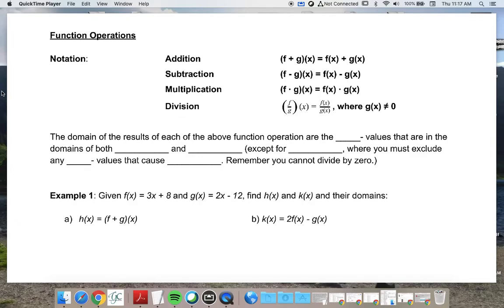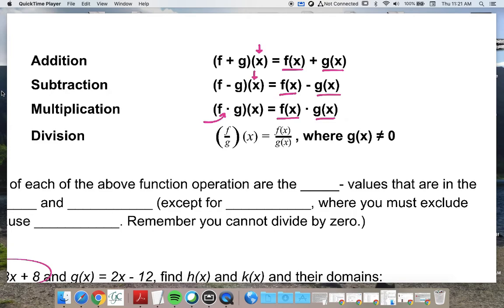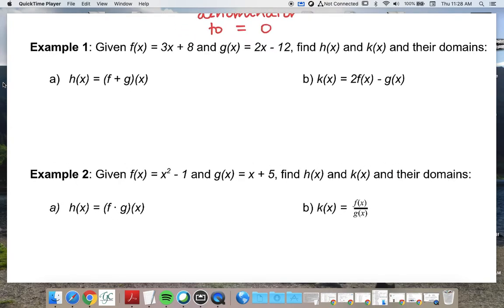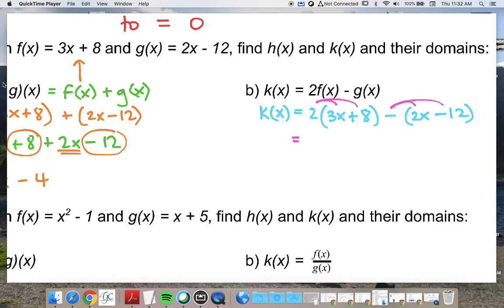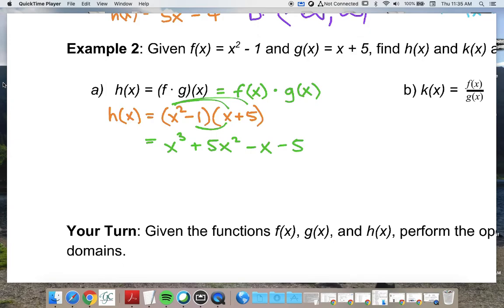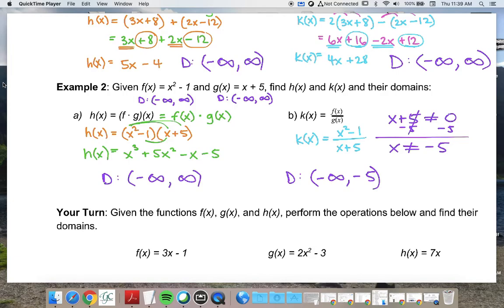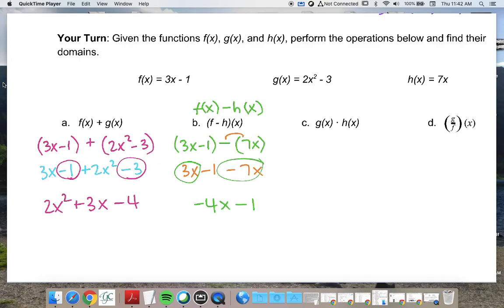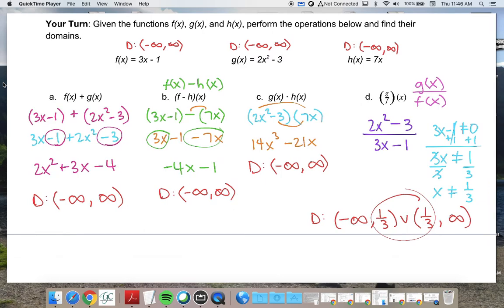Notes 1.1 - Function Operations